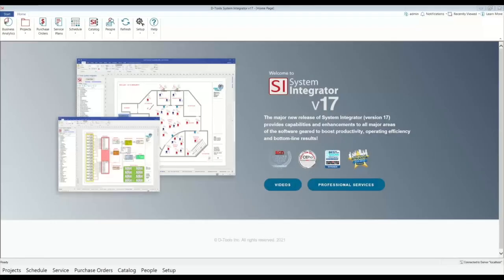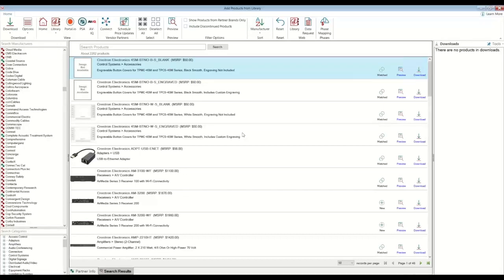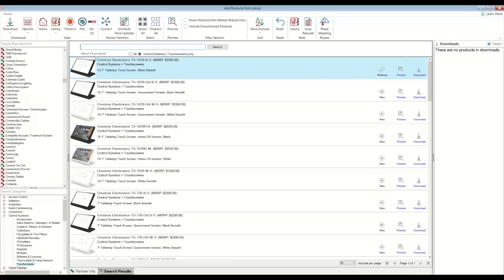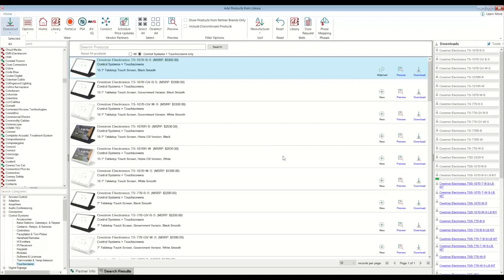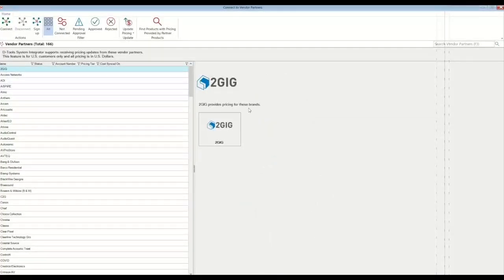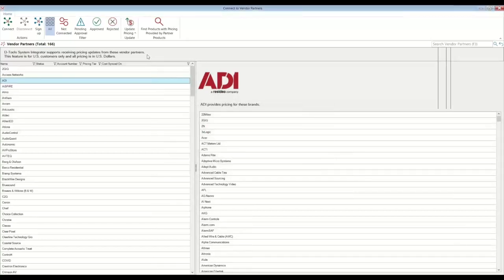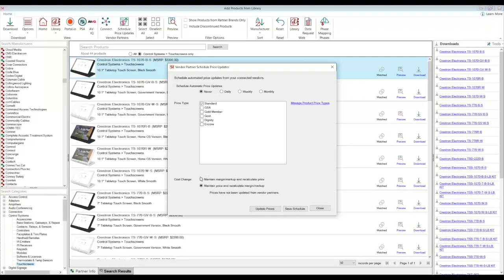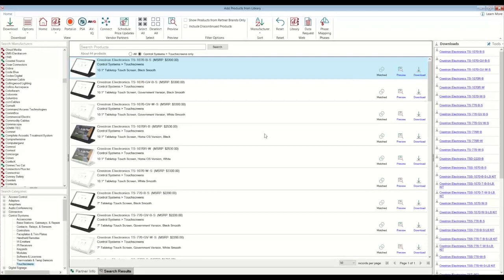Adding Products from the D-Tools Library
This video will demonstrate adding Products from the D-Tools Library